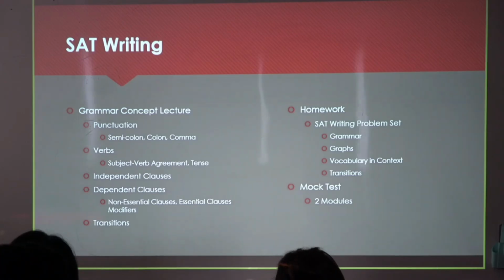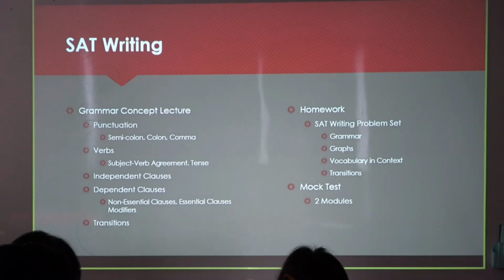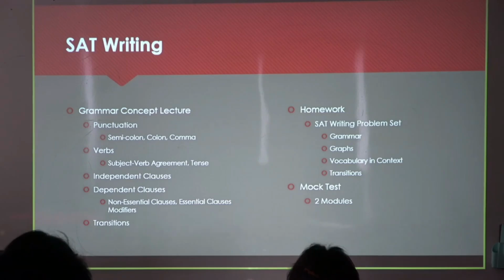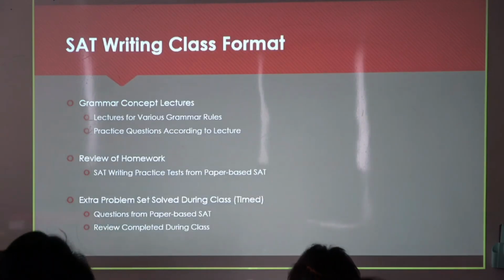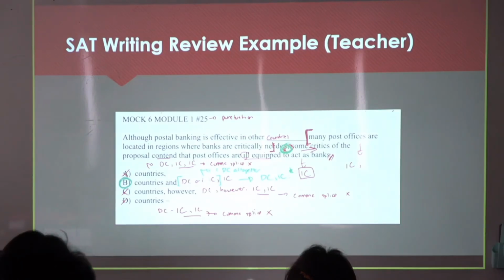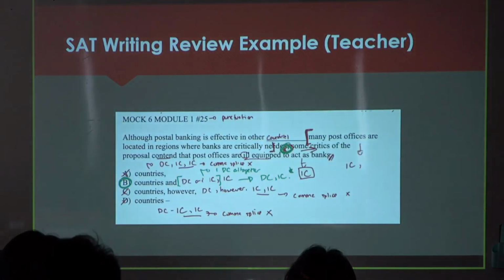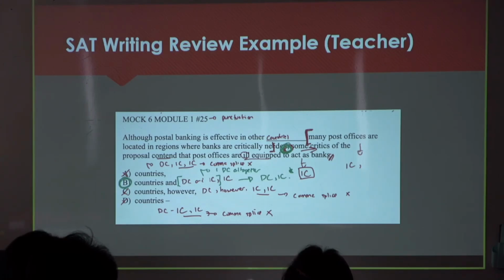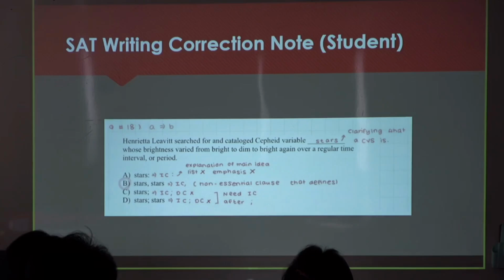[GATE PREPS] 겨울특강 SAT Writing 수업설명